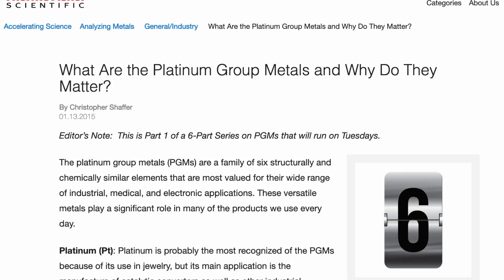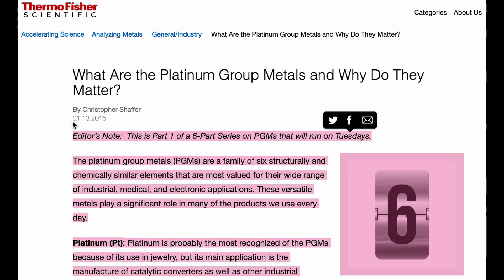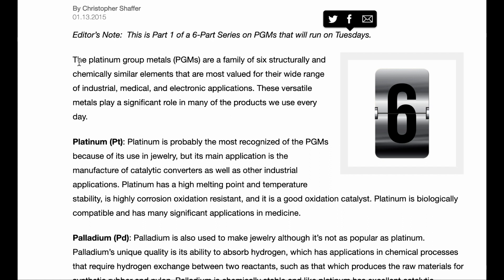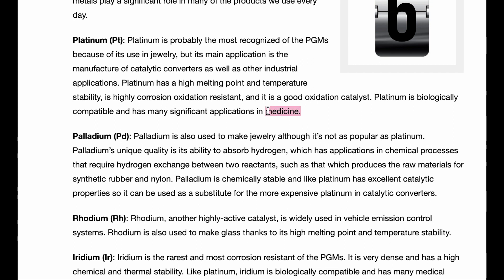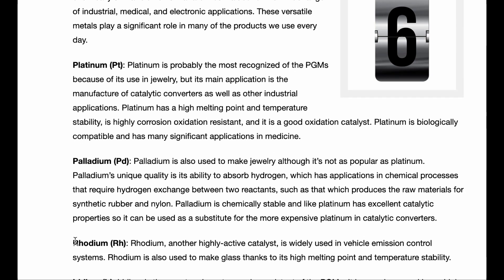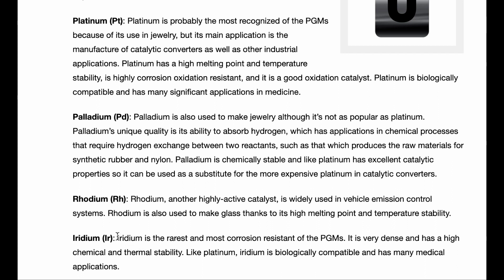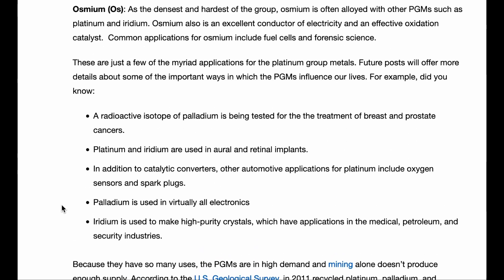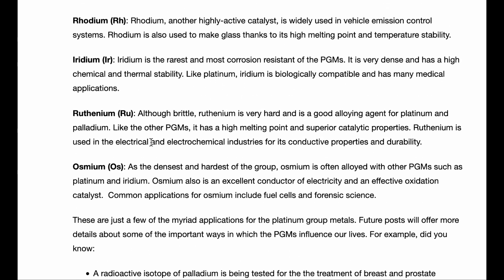All Of The Platinum Group Metals! Platinum, Palladium, Rhodium, Iridium, Ruthenium, Osmium!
Be Sure To Smash That Like Button On Your Way Out! 👍👍👍👍👍👍👍👍👍👍

Today I will be discussing all of the platinum group metals!

Money app: Enter the code ZTOG2N to get Free Credit.